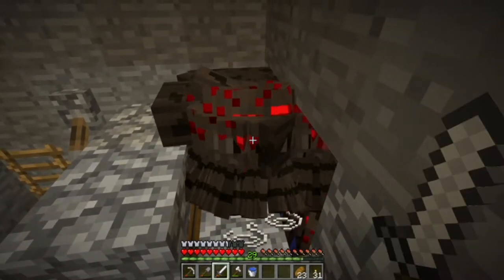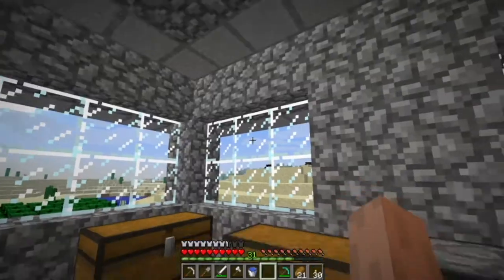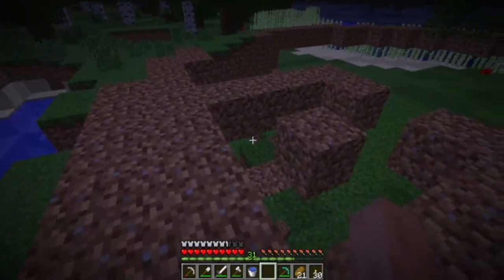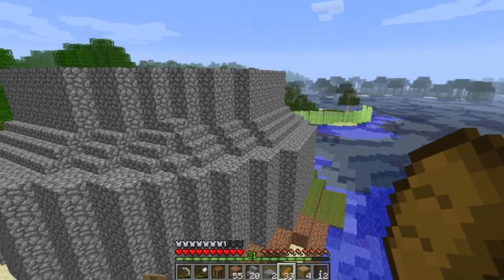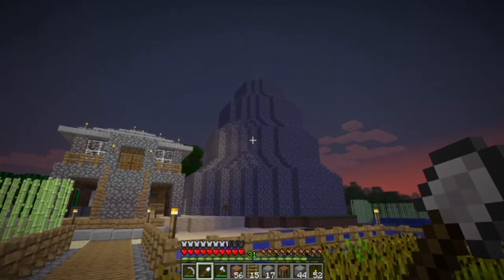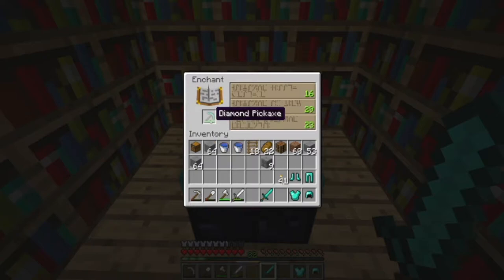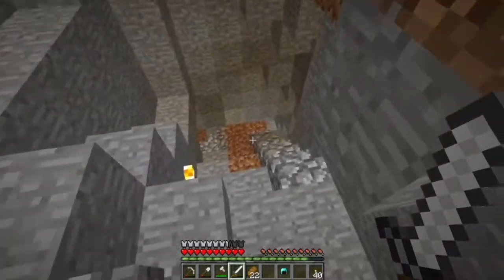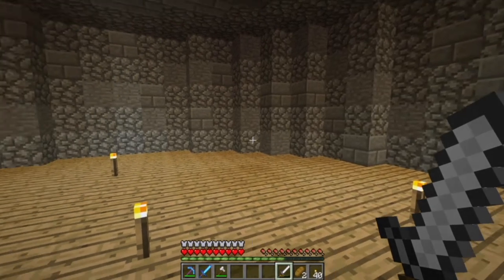LEVEL 42 ENCHANT?! | Minecraft 1.0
It's time to put the spider spawner into good use as today in Minecraft we need to make our enchantment area and explore the old xp mechanics of the game.

Before we get to enchanting how about we make a place specially for it as well as upgrading our house from the square it currently is.

Only 1 more episode until we update the world to Minecraft 1.1. I can see the series taking us all the way until the Minecraft 1.17 Cave Update.

To take Minecraft back to 1.0 and play along with me, inside the Minecraft launcher at the top move to the "Installations" tab.
Next click "New" and select version 1.0 from the drop down menu and click create in the bottom right hand corner.
Lastly go back to the "Play" tab and select your new profile from the drop down menu to the right of the green Play button.

Attributions:
Meet & Fun! - Ofshane (No attribution needed)

Source: Youtube Library

Moons - Patrick Patrikios (No attribution needed)

Source: Youtube Library

Not For Nothing - Otis McDonald (No attribution needed)

Source: Youtube Library

Otis McMusic - Otis McDonald (No attribution needed)

Source: Youtube Library

Shaodwing - Corbyn Kites (No attribution needed)

Source: Youtube Library

Take Me Down To The Fashion Show - NoMBe (No attribution needed)

Source: Youtube Library

Twisted Bandits All Around Me - NoMBe (No attribution needed)

Source: Youtube Library

Bodega - Underbelly (No attribution needed)

Source: Youtube Library

Sunset Dream - Cheel (No attribution needed)

Source: Youtube Library